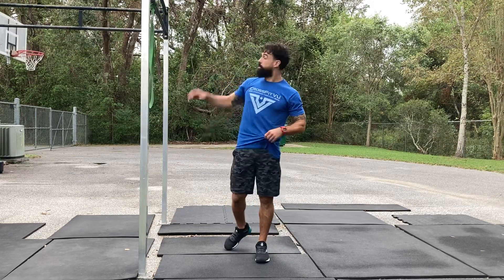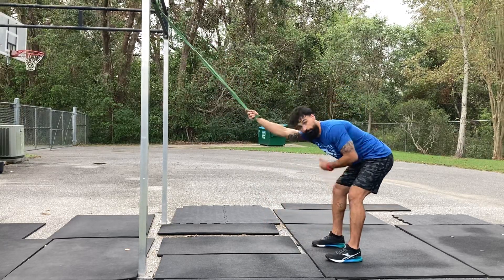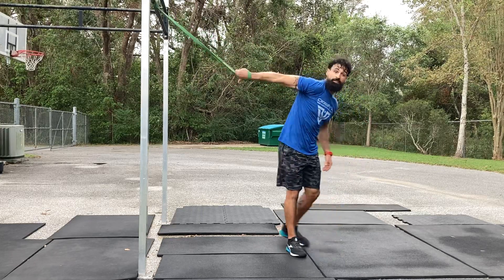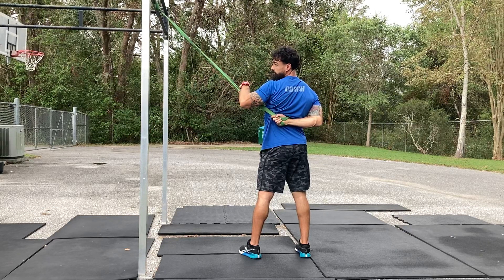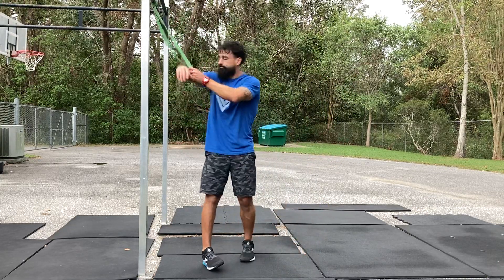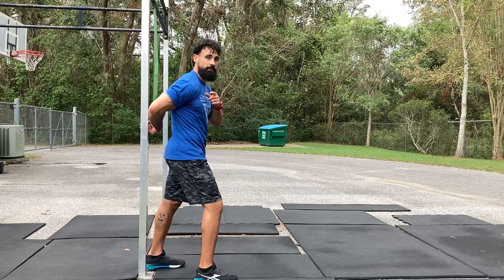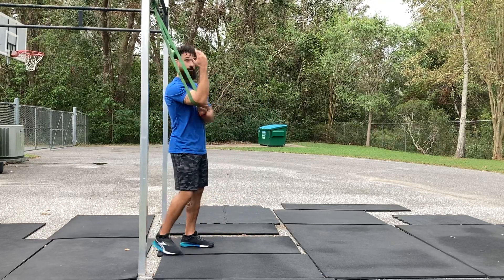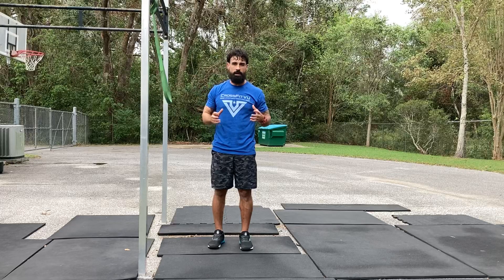Upper body and upper extremity mobility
Feeling tight after your workouts? Shoulders, Lats, traps, triceps and upper back area days leave you sore or in some pain? More than likely you were not hurt, you just did not do enough mobility. Here’s a few stretches for you to do to stay loose! Every stretch you do should be held for 90 seconds to two minutes. Enjoy!